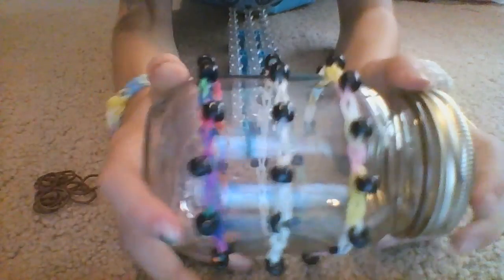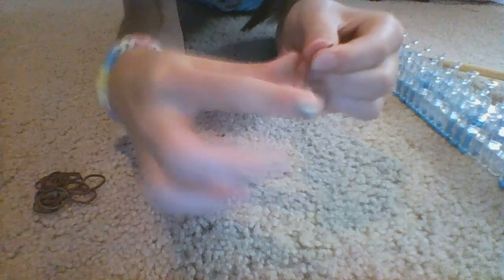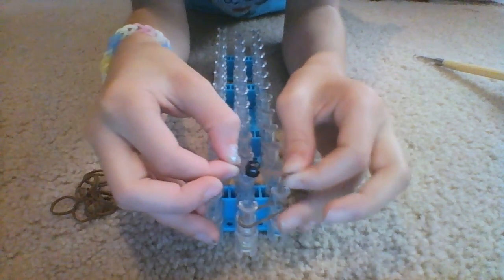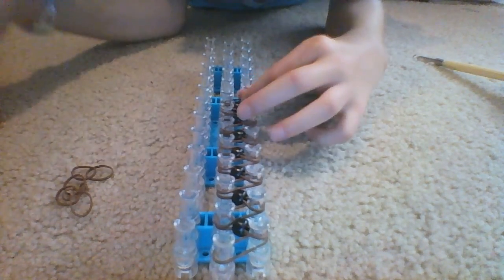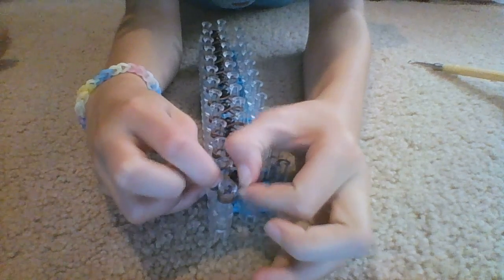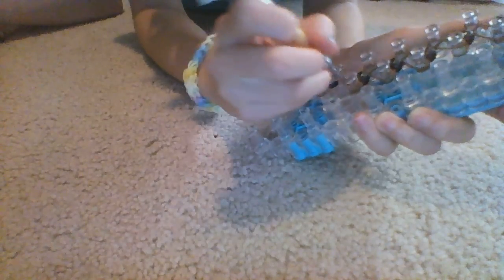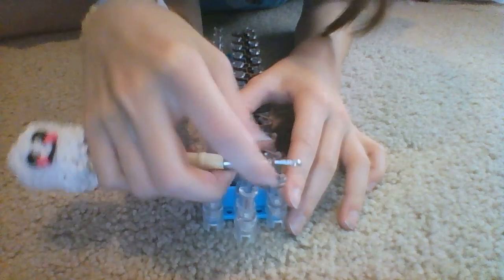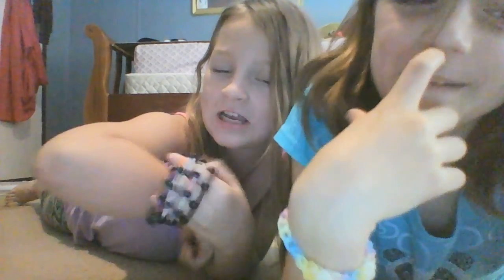Beaded single tutorial